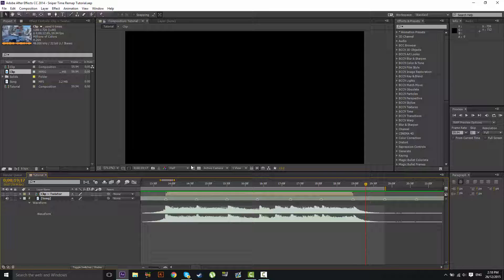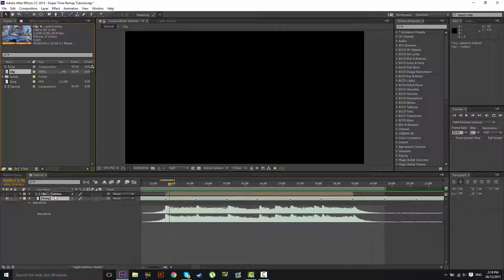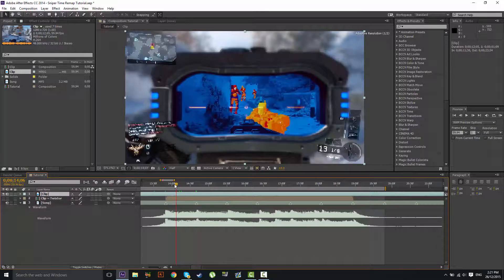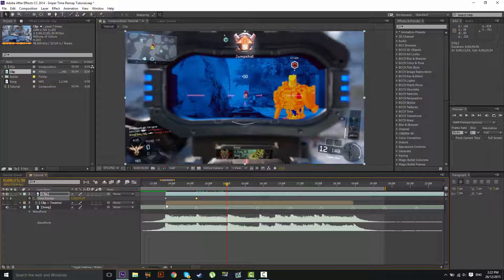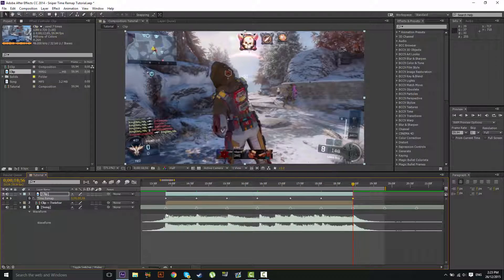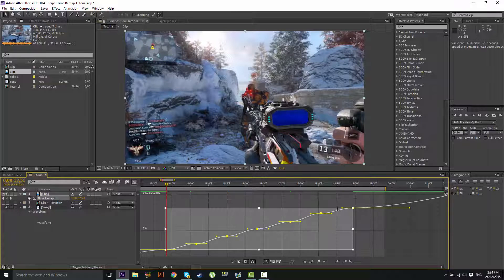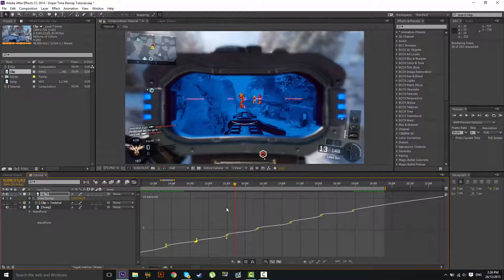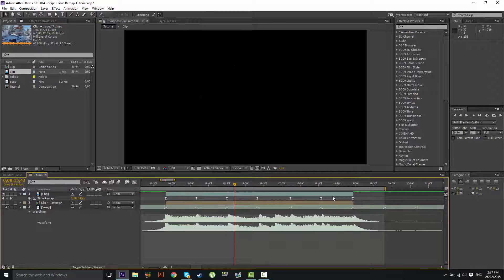Syncing Sniper Clips ~ Time Remap ~ After Effects Tutorial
Featured in this video: N/A
Song: N/A